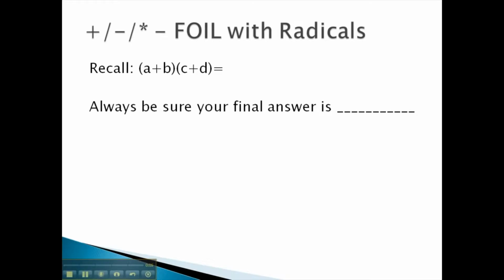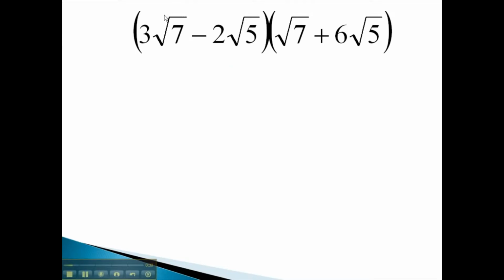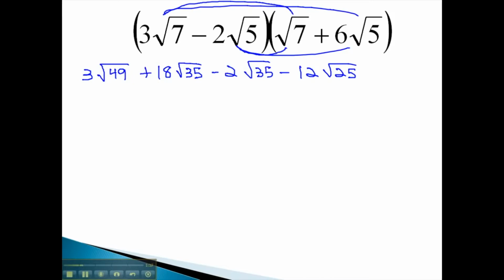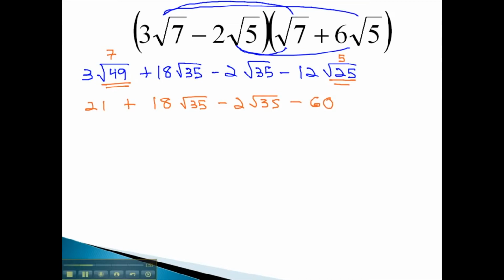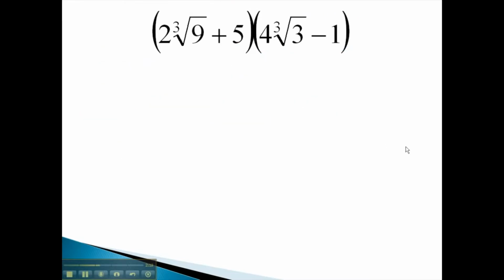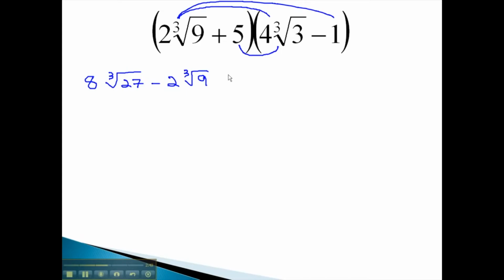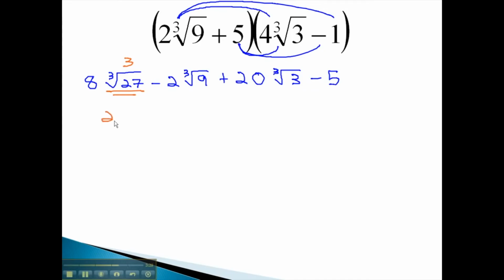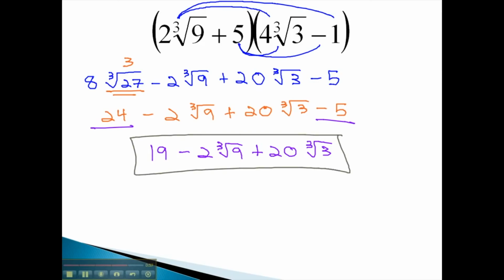How to Add and Subtract Using the FOIL Method With Radicals (With Solved Examples)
"How to Add and Subtract Using the FOIL Method With Radicals (With Solved Examples)" by Tyler Wallace is licensed under a Creative Commons Attribution license (reuse allowed) based on a work